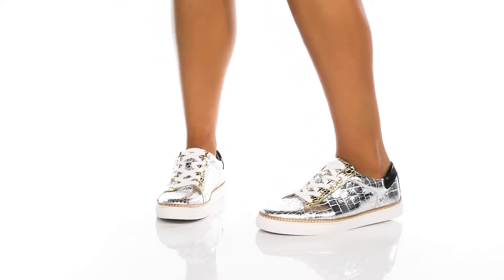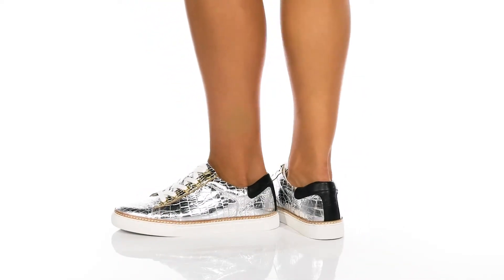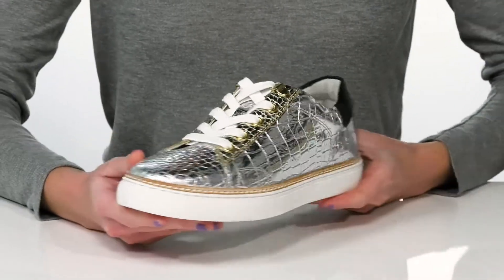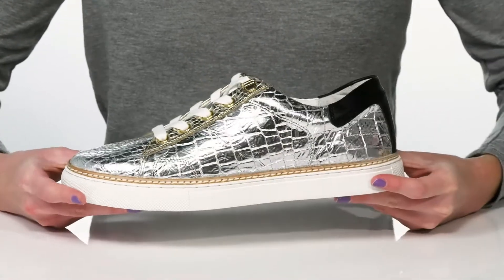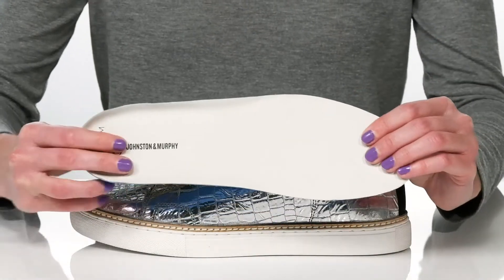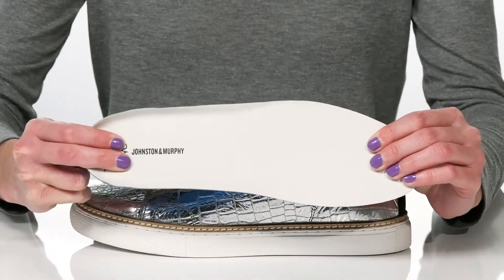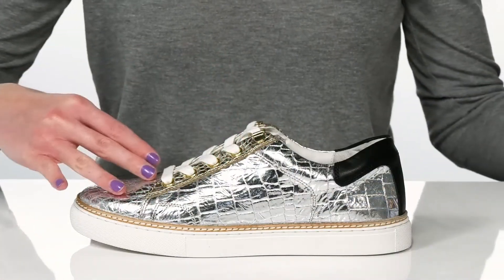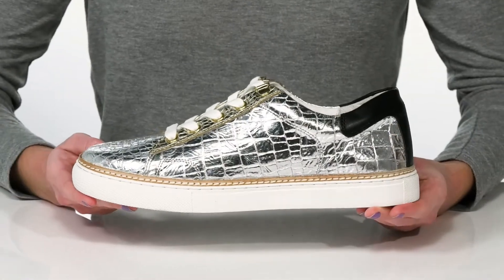Johnston & Murphy Callie Lace-Up SKU: 9612817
With a fun heel panel accent and classic sneaker design, the Johnston &amp; Murphy&reg; Callie Lace-Up is sure to keep your feet comfy and stylish all day long.
Lace-up fashion sneaker with round toe.
Calfskin upper with lace-up closure.
Flexible strobel construction.
Soft leather lining.
Removable TRUFOAM and leather insole.
Durable rubber outsole.
Imported.